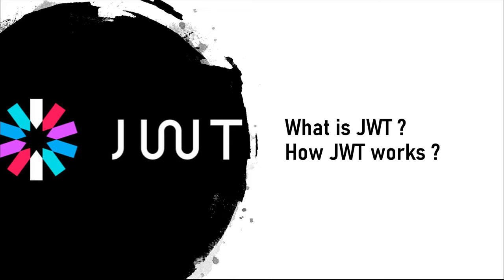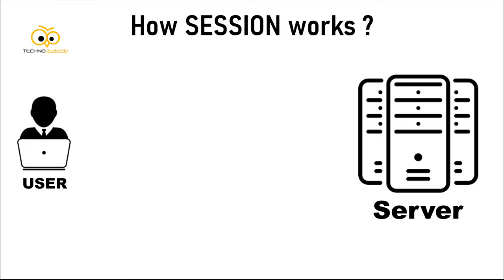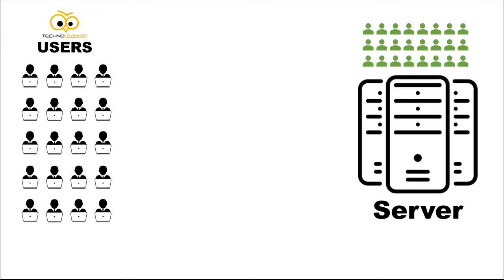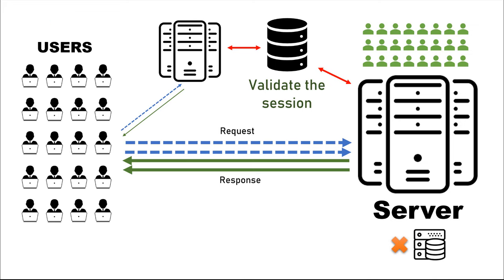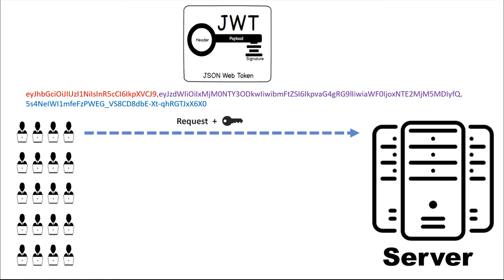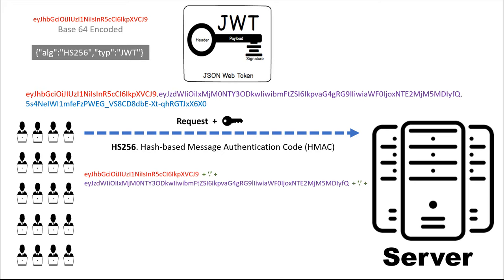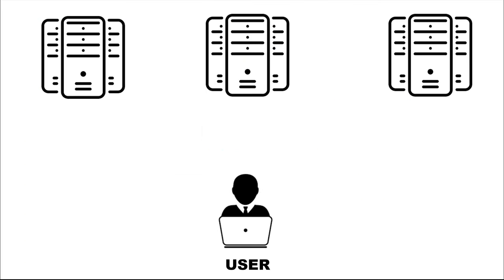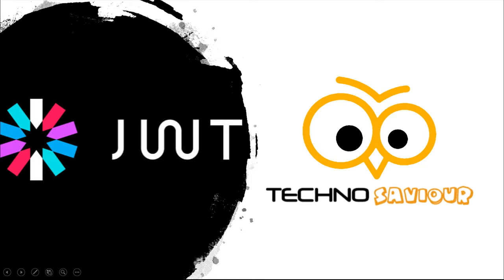What is JWT ? JSON Web Token Explained - YouTube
My favourite Laptop

What is JSON Web Token, Why is JWT used, Where JWT is used, What is JWT Payload, What is JWT Header.

Explained.